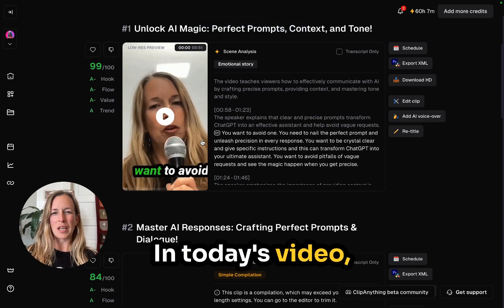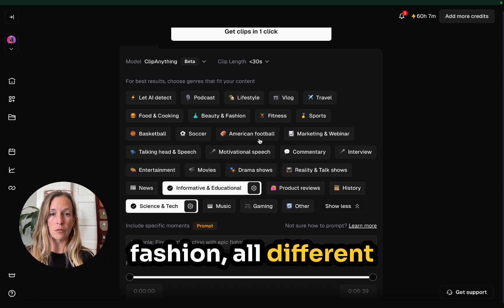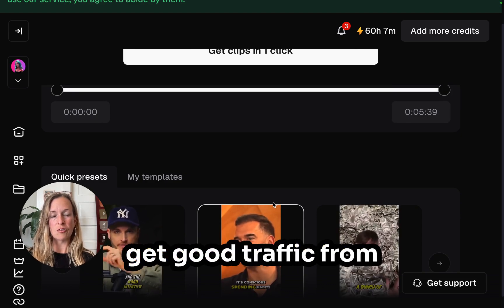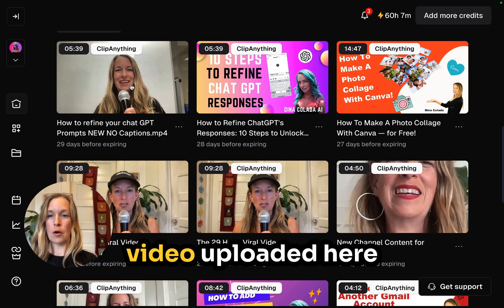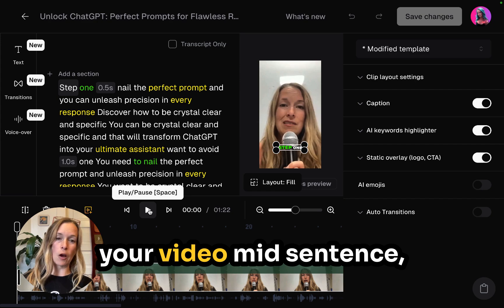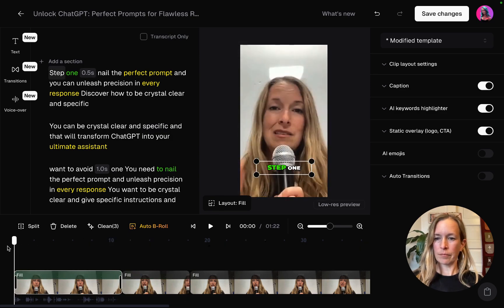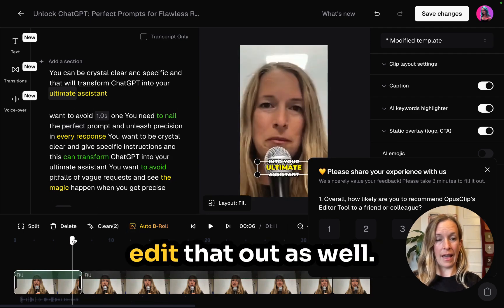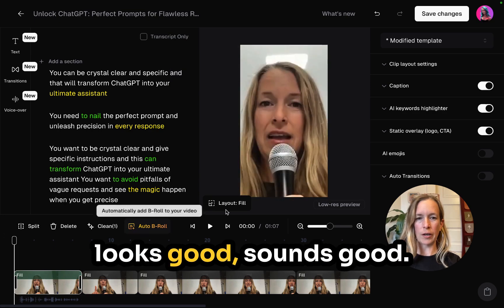How To Convert Long Video to Short Clips with AI (Step-by-Step)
Want to turn your long videos into engaging short clips? 🎥 In this video, I’ll show you step-by-step how to convert long videos into short form content using AI! Whether you’re creating content for YouTube, Instagram, or TikTok, this tutorial covers it all!

👉 What you’ll learn:

How to upload your video from your computer into Opus Clip

How to select the perfect clip length for your short video.

Simple editing tips and choosing templates to make your videos stand out

Make your content more shareable and increase your audience engagement with these easy-to-follow steps!

Dina's Top Picks here...

🚀The Fastest Page Builder in the World! Poplinks

🚀 Optimize Your YouTube Channel with TubeBuddy!

🎨 Make Awesome Graphics with Canva!

🧑‍💻 HeyGen— Make Your AI Avatar!